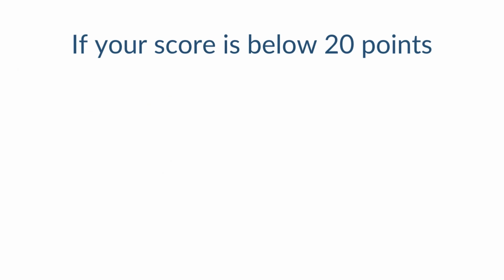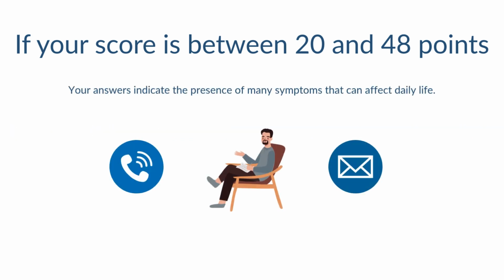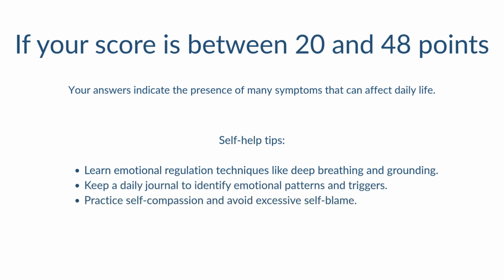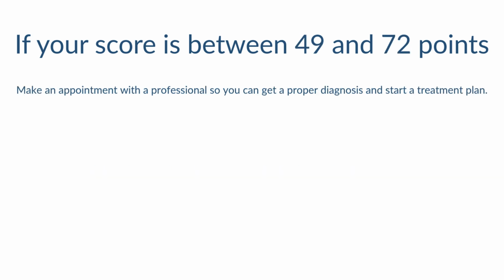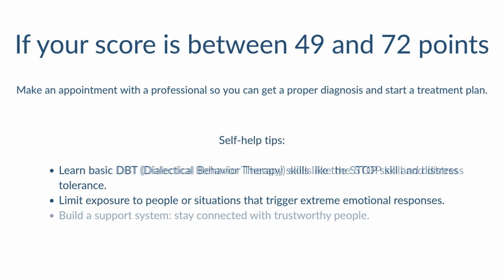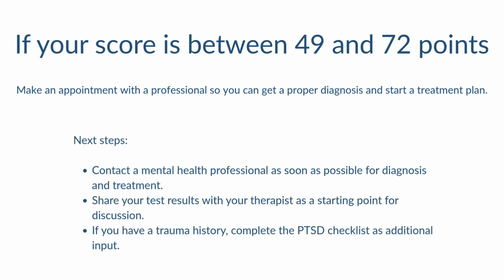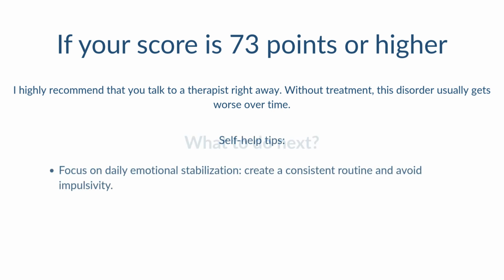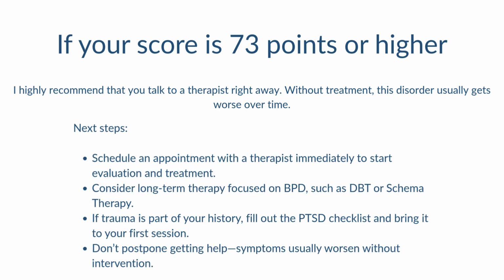Borderline Personality Disorder Test Results Explained | What Your Score Means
Welcome! In this video, psychologist Niels Barends walks you through the results of your online Borderline Personality Disorder (BPD) test. Based on your score, you’ll learn what your symptoms may indicate, what self-help strategies can be helpful, and what the recommended next steps are.

💬 Need support?
for free intake sessions and professional guidance.

📌 Remember: This test is a screening tool and not a diagnosis. If in doubt, please consult a licensed mental health professional.